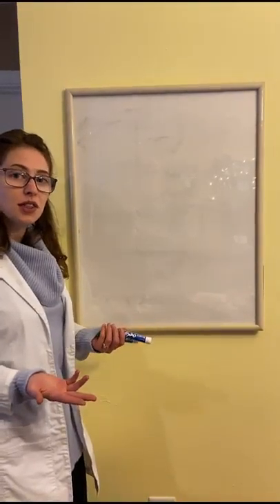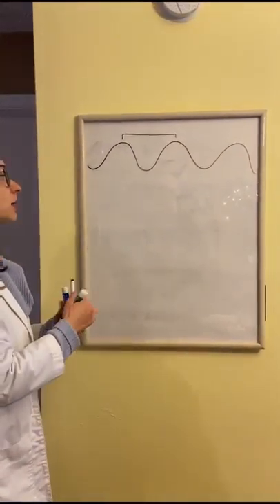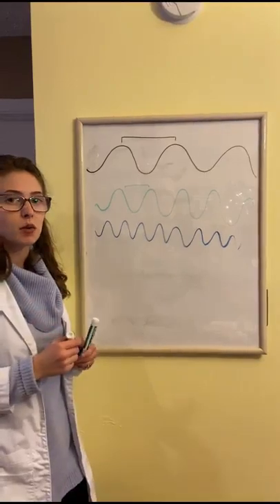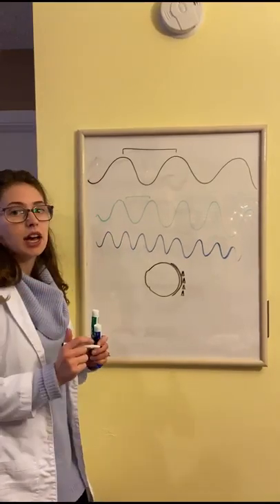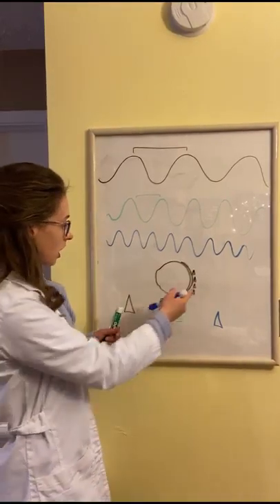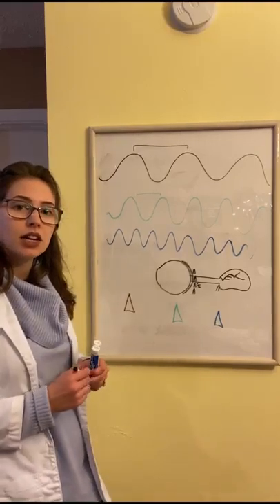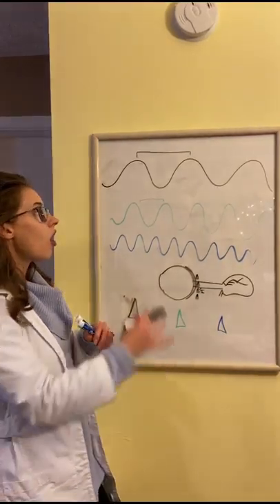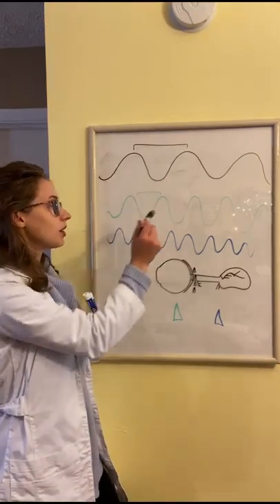4 2 20 Dr S Color Vision video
Dr. S explains color vision and shows how to make your own prism rainbow!!